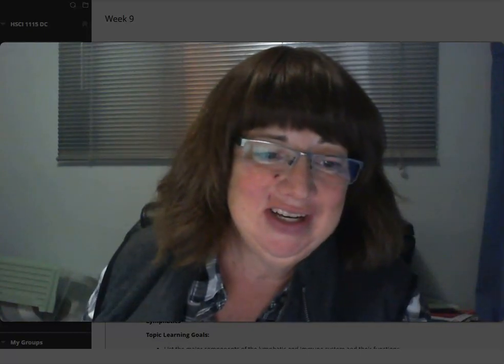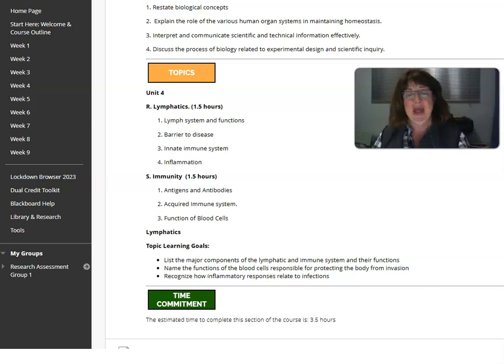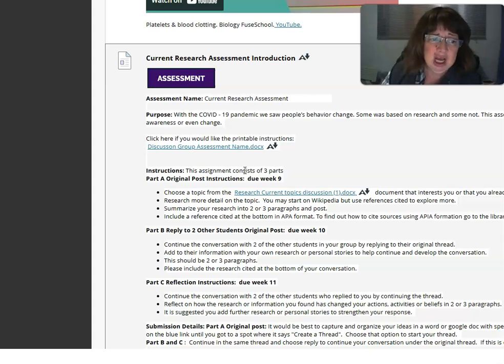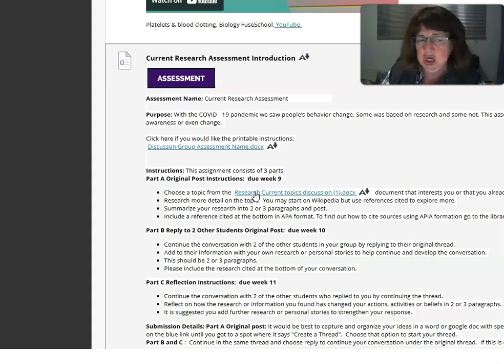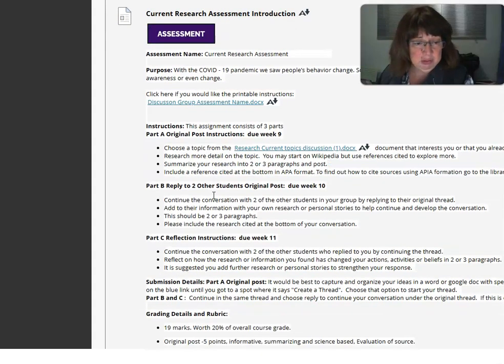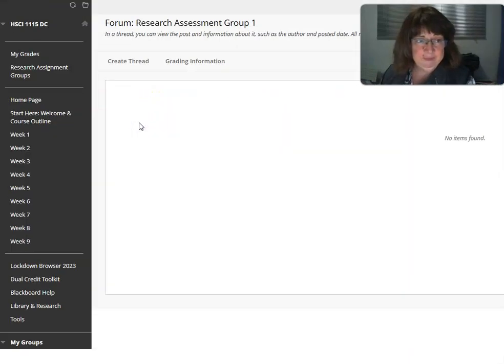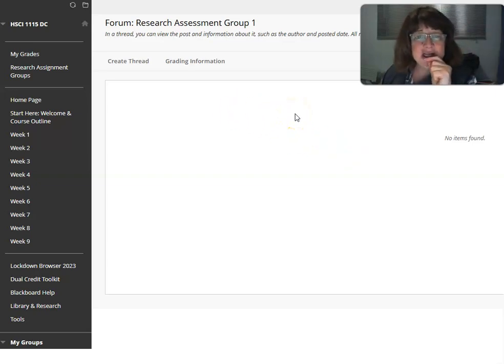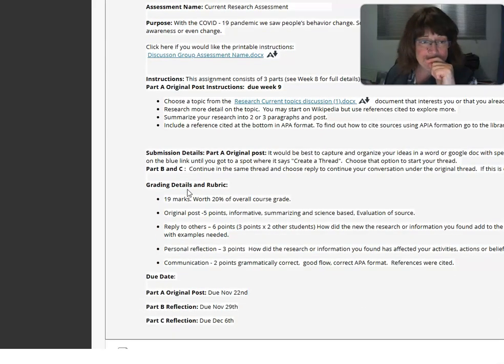HSCI DC intro week 9